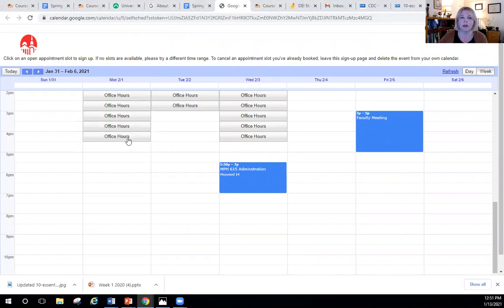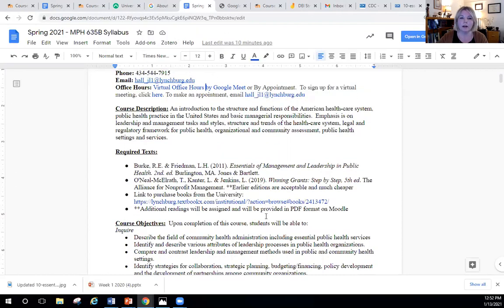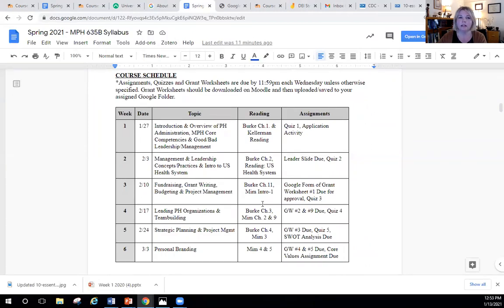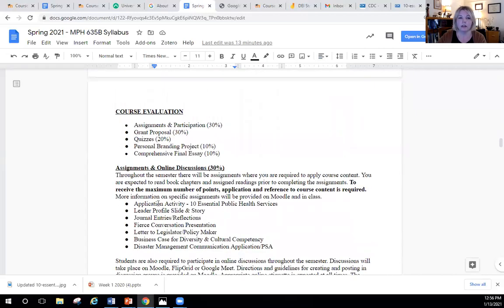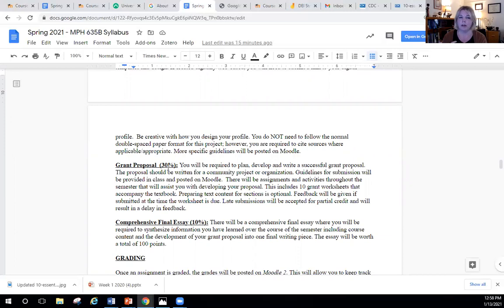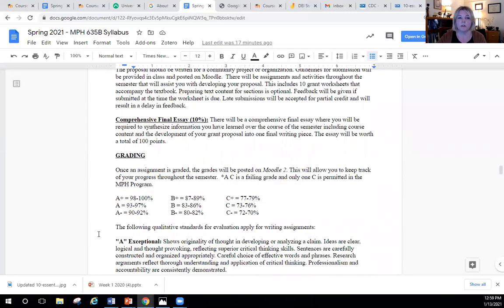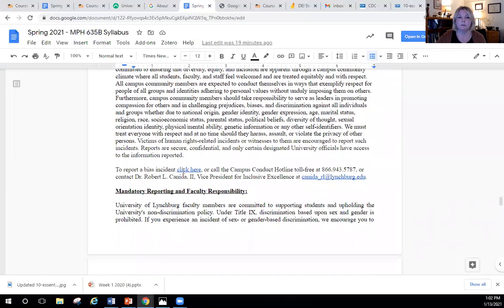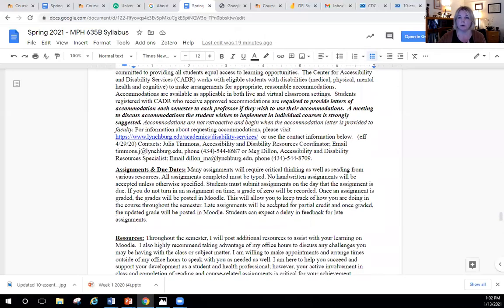Syllabus Overview for MPH 635B Community Health Administration